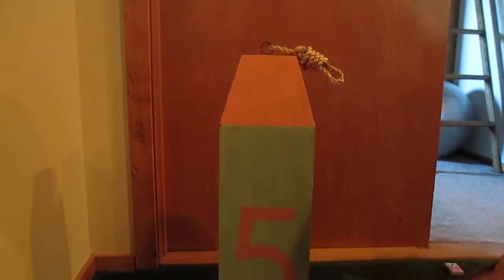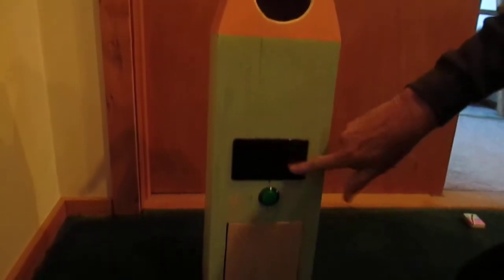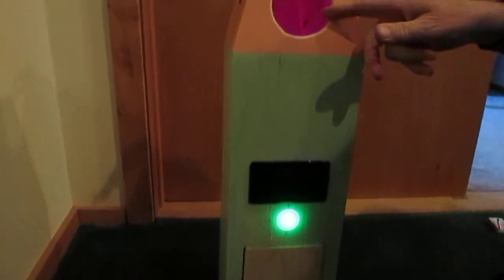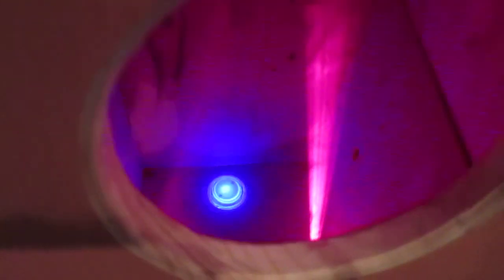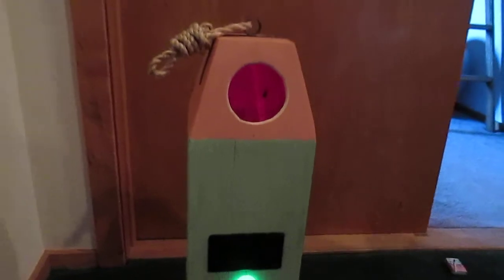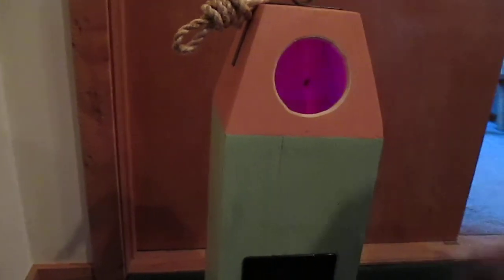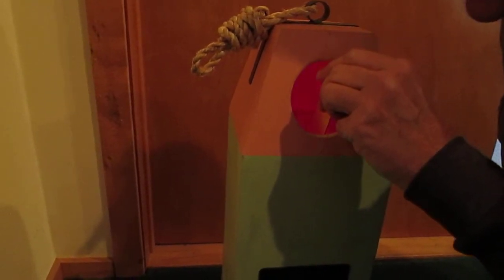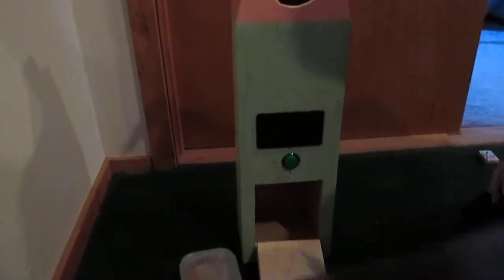Arduino Laser Geocache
A laser beam protects the blue button. Press the blue button without breaking the laser beam, and the locked door will open. The geocache is locked inside.